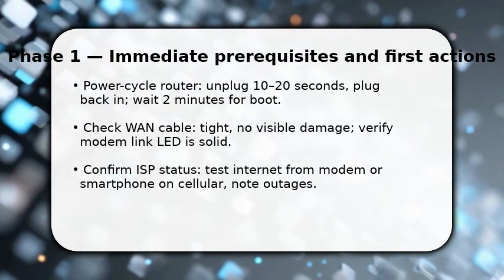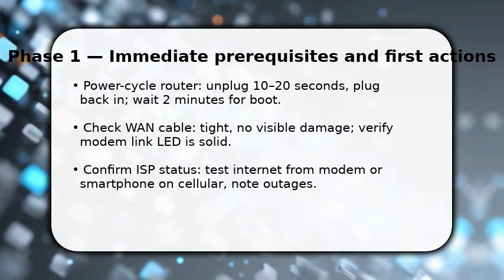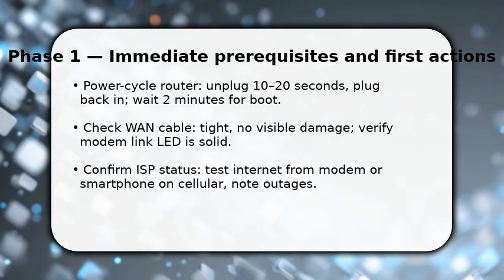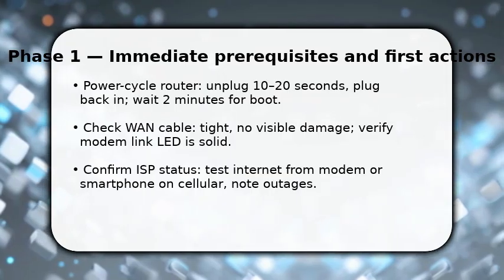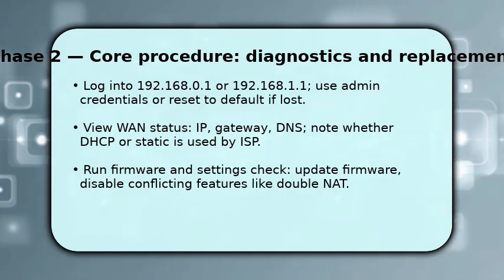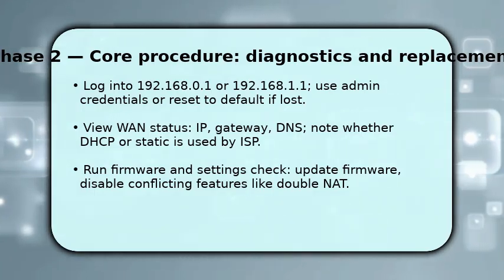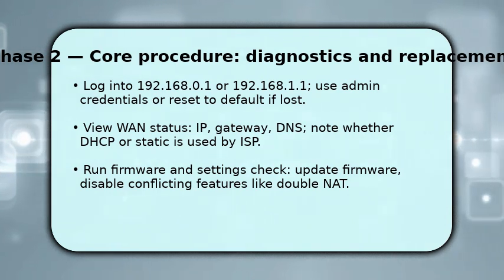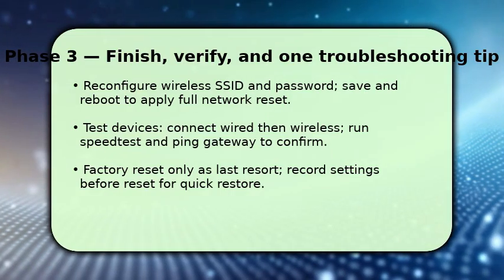How to Fix Tenda Wifi Router No Internet (full Guide)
How to Fix Tenda Wifi Router No Internet (full Guide) | 🔒 Surfshark VPN Deal — Stay private and secure. $1.99/mo + 3 Months Free ▸

Discover the comprehensive steps to troubleshoot and fix your Tenda Wi-Fi router when you're experiencing no internet connection. This full guide covers everything from basic checks, reset procedures, firmware updates, interference issues, ISP problems, through advanced settings adjustments.